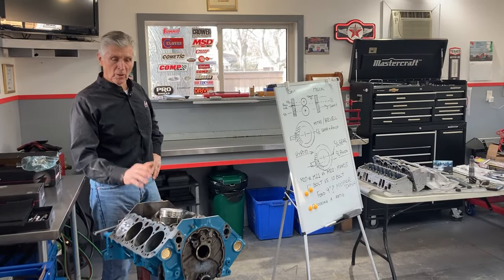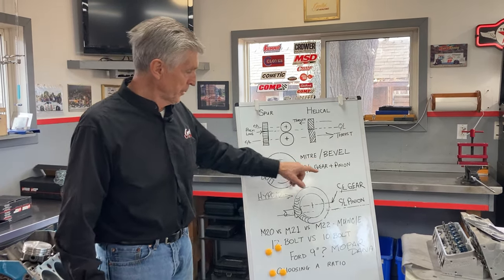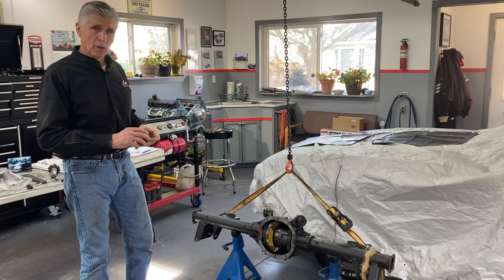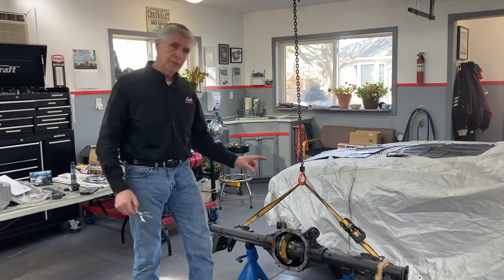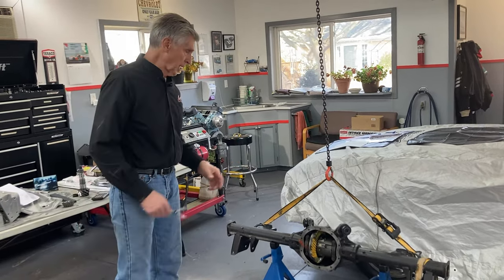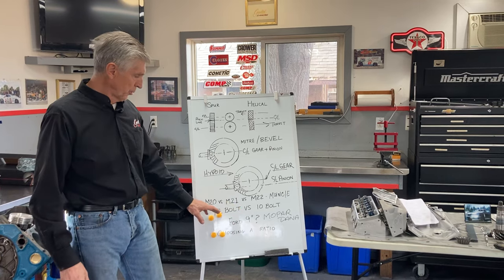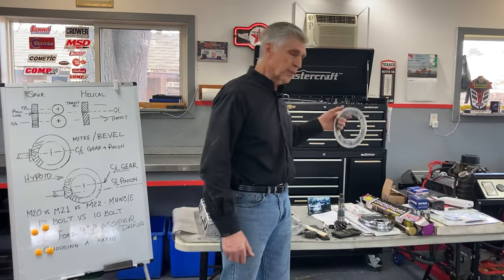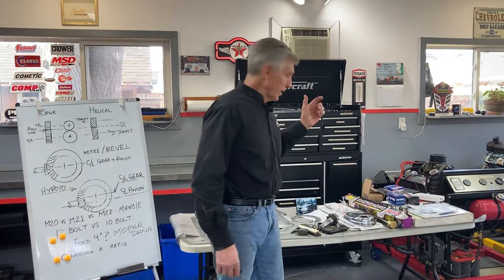How to properly select a Gear Ratio- Thinking about an upgrade?? Installation Tips! PART 2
This video is a follow up to our installation of a 3.55:1 gear in Mike Kimball’s 1970 GTO.